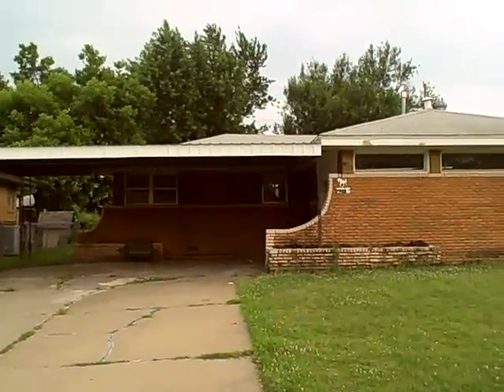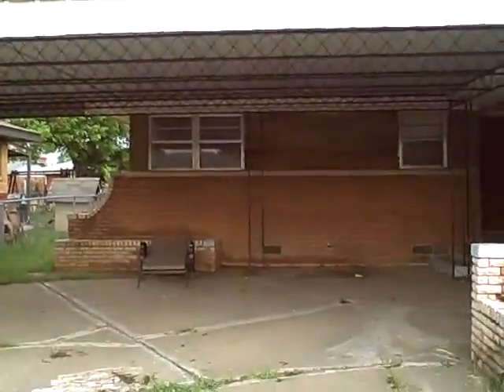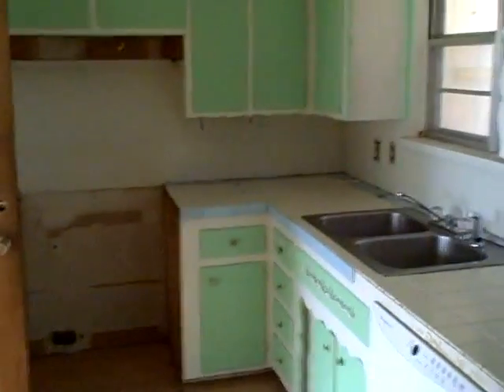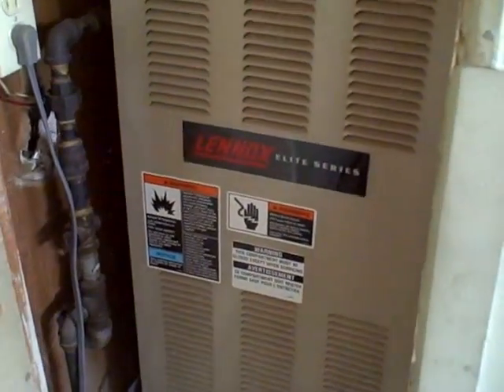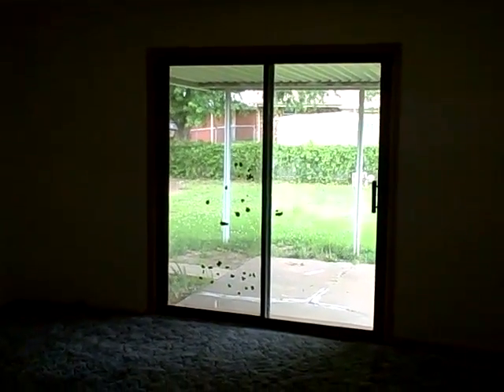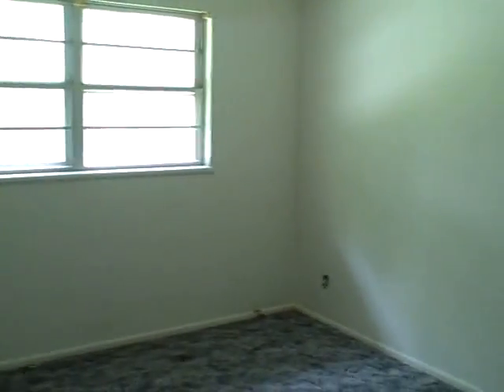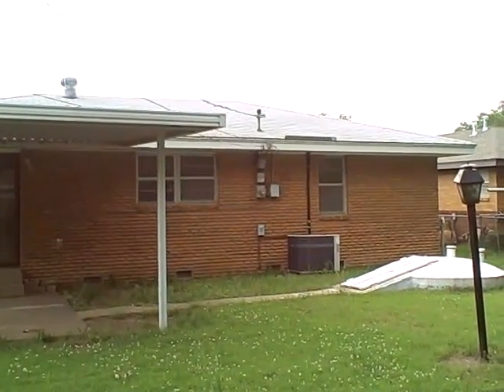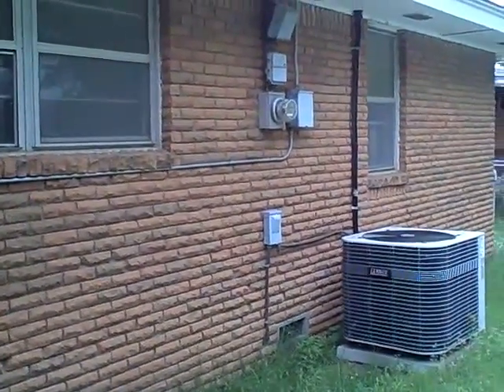2610 SW 54th Place, OKC